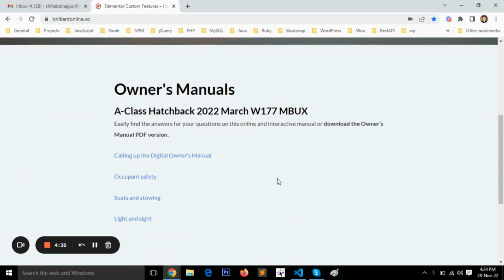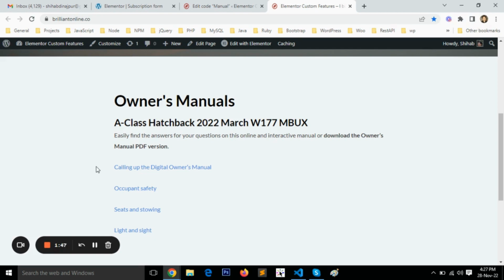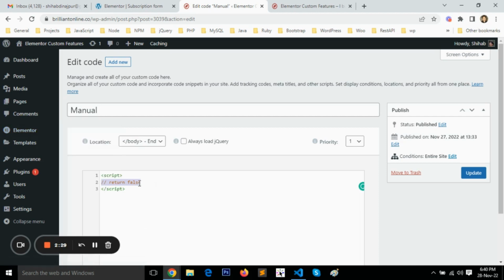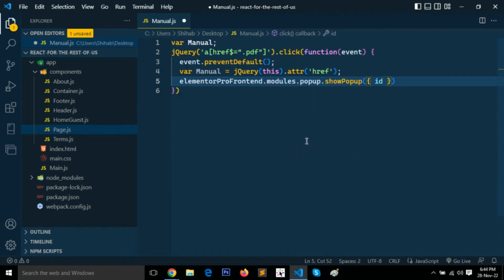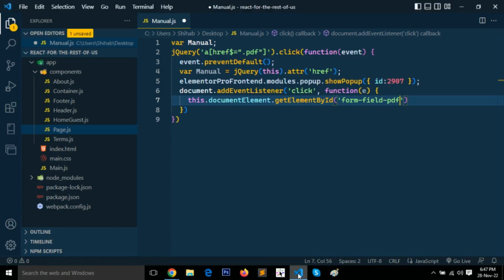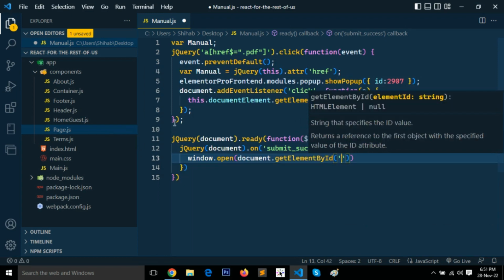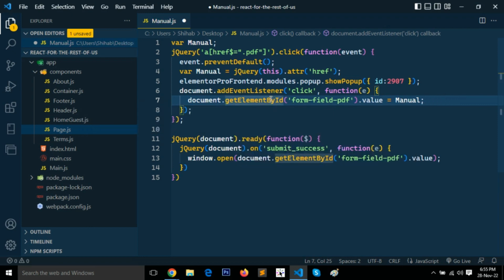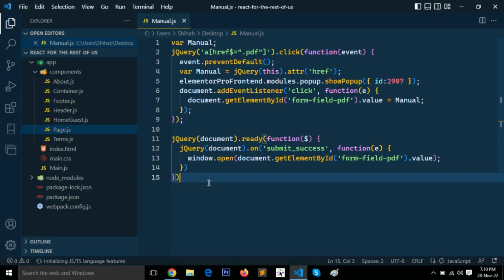Trigger Elementor popup after clicking any PDF link and show the files after submitting form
Please use headphones (if possible) to clearly hear my voice/audio. I did not have a good microphone while recording the video.

In this video, you'll see how to trigger an Elementor popup after someone clicks any PDF links, and only show the file after he/she fill out & submit a form.

Note that you need a Pro version of Elementor to create the popup, or you have to use a 3rd party add-on that creates the popup for Elementor.

You also need a couple of lines of JavaScript (jQuery) mentioned in the video. You will find the code and step-by-step guide in the link to my blog post